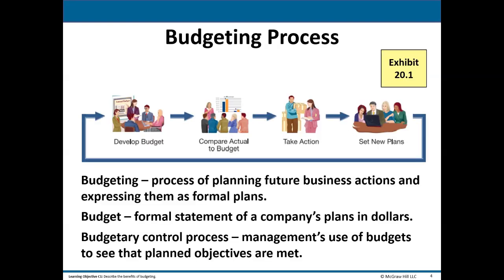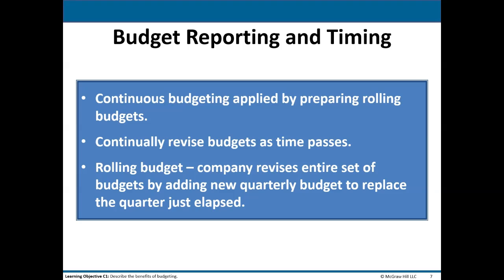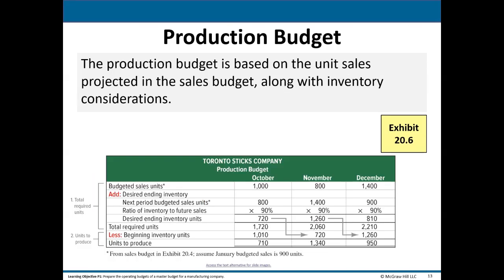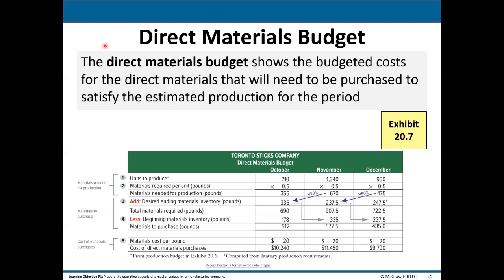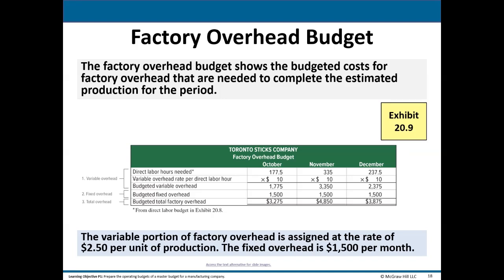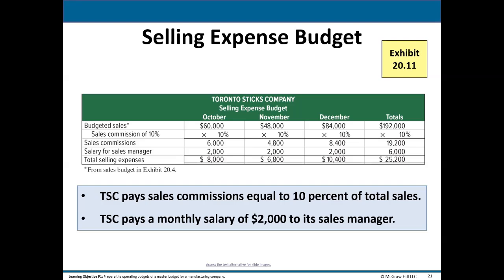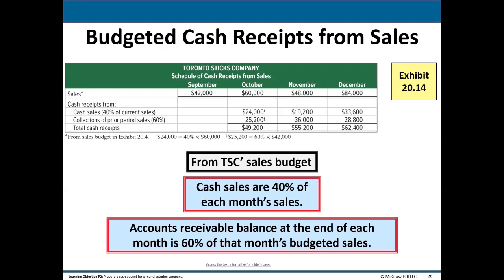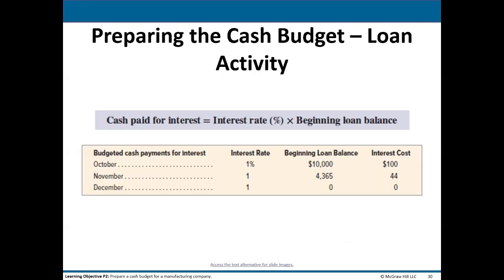ACC 202 Chapter 20 Master Budget and Planning